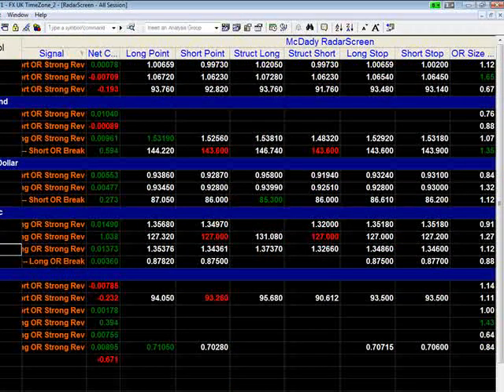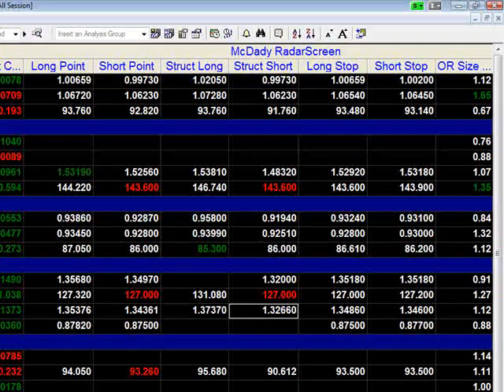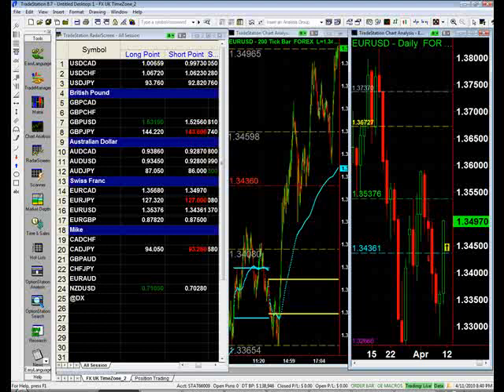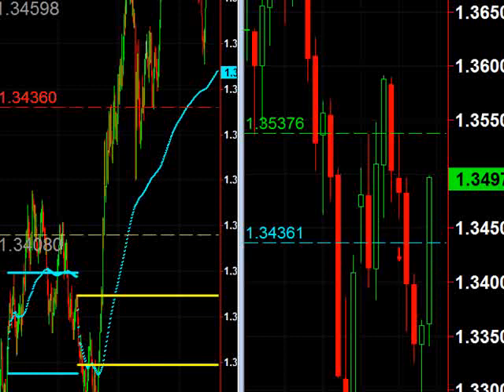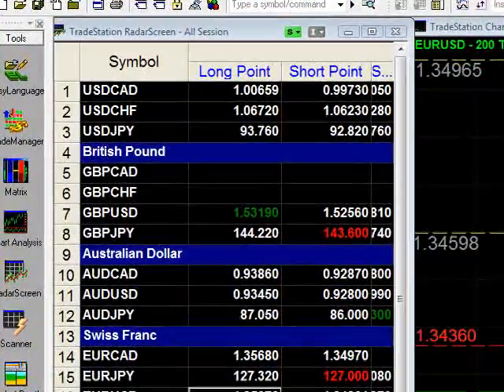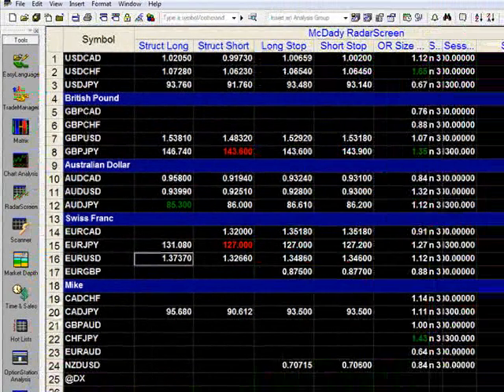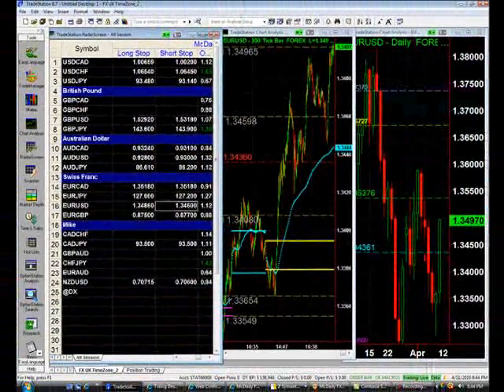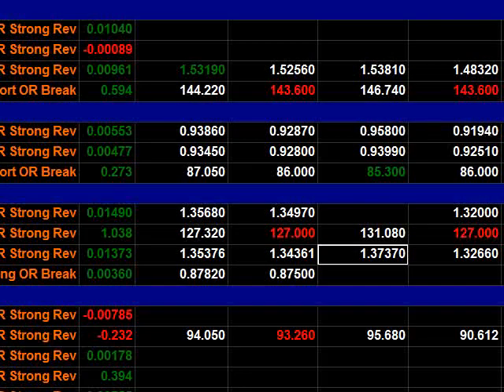EURUSD 04 11 10